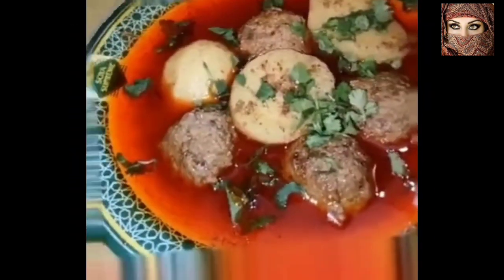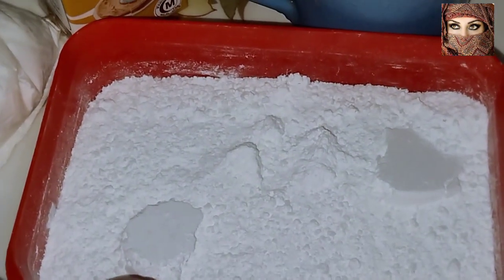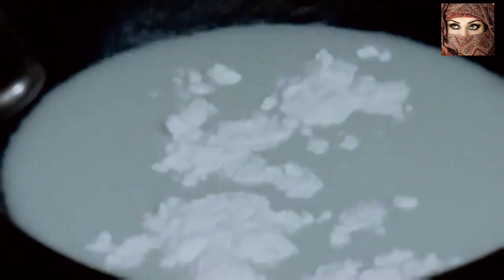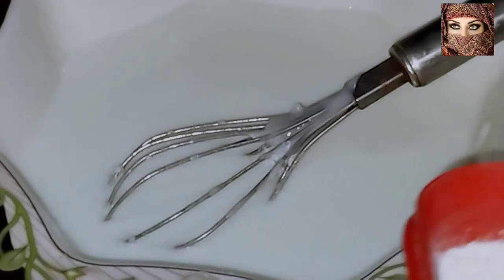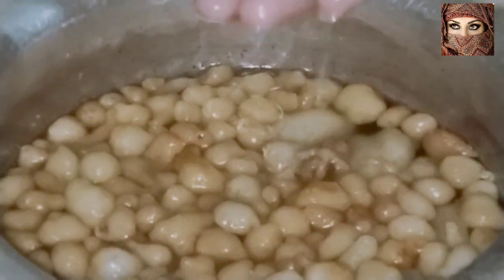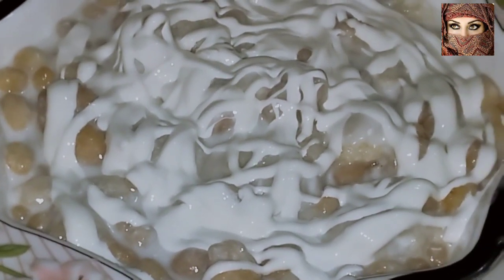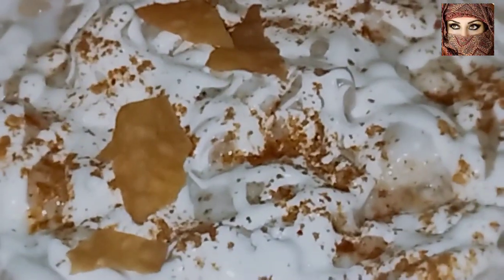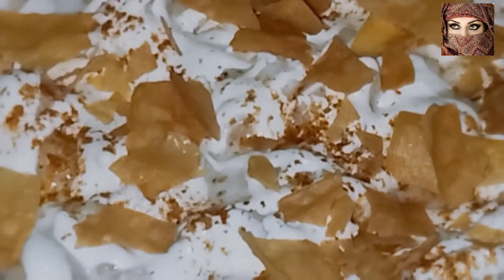Famous Karachi Fresco K Dahi Baray | Creamy Dahi Baray | Meethay Dahi Baray | Ramzan Special Recipe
Asalm u alaekum nazreen umeed hai ap sub kay roze bohut ache jarahe honge aj hum apko banana sikharahen hai karachi kay famous fresco dahi baray jo logo ko bohut pasand hote hai or bahar jakar khane parte hai ab fresco kay dahi baray ap asani say gher per banasakte hai sub chezen gher ki hi banayi gayin hai baray boondi chaat masala dahi papri ap bhi aesay hi sari cheeze gher per banae or inhin cheezo se banae fresco kay dahi baray bazaar se kam qeemat main umeed hai apko recipe pasand aie hogi mujhe comment karke lazmi bataya karen

or in sari cheezo ki recipes apko yahin miljaengin link open karke ap log dekh sakte hai chaat masale ki recipe boondi ki recipe baray ki recipe papri ki recipe dahi ki recipe

chaat masala recipe click this link and watch know

boondi ki recipe click this link and watch know

pappri ki recipe click this link and watch know

dahi ki recipe click this link and watch know

baray banane ki recipe click this link and watch know